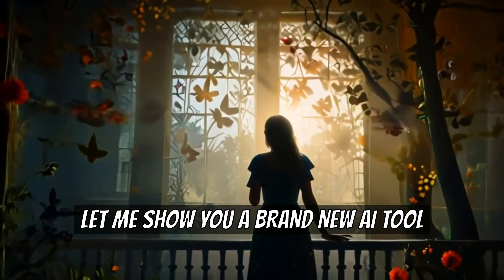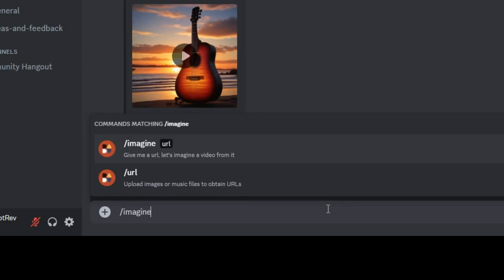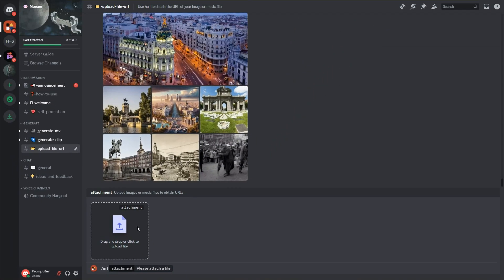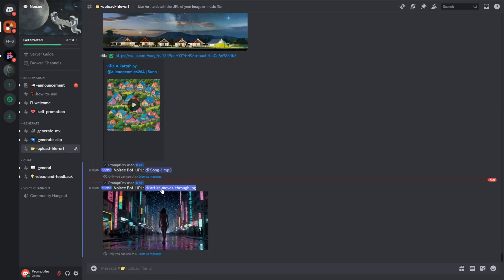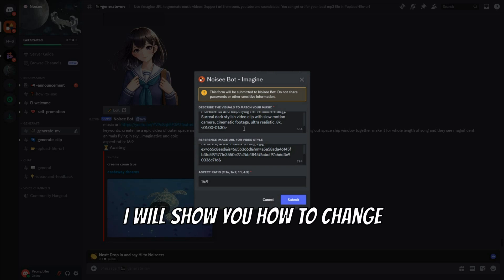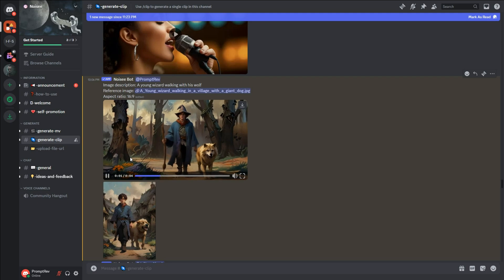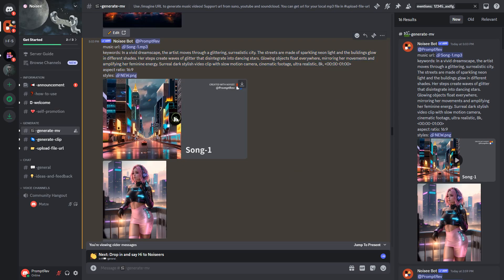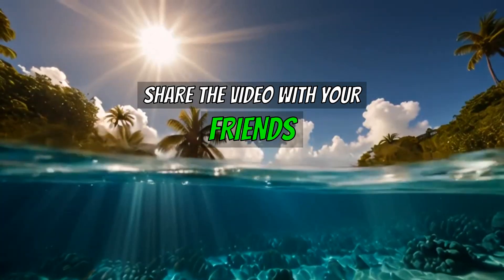Forget SORA - Create FREE AI Videos Using Just One Prompt | Noisee AI Tutorial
Move-over SORA! Experience the future with Noisee AI. 🚀 Create Free AI Videos effortlessly, from captivating AI Movies to Music Videos. With just a prompt, Noisee AI crafts engaging narratives, complete with music and visuals. 🎥